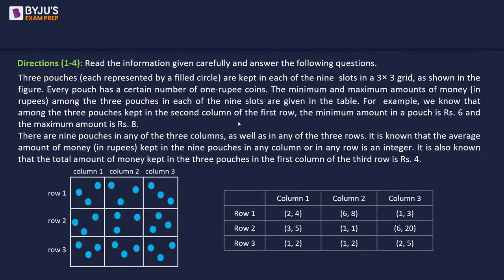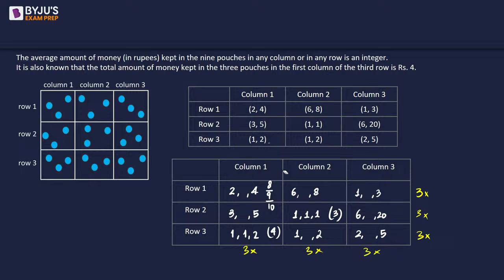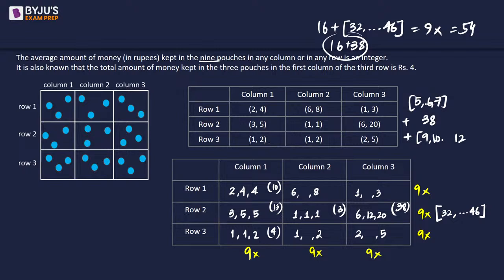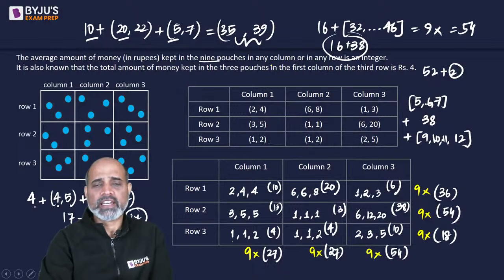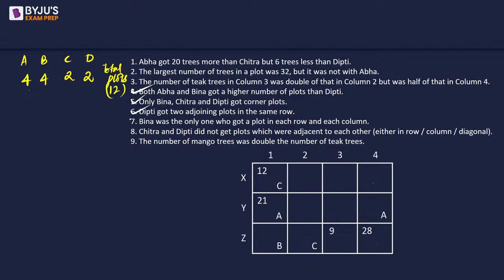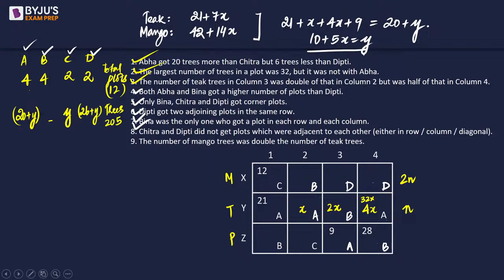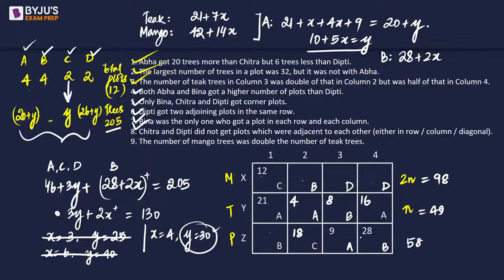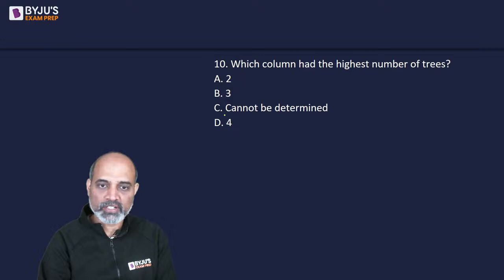CAT 2024 Preparation | CAT 2024 500 Most Expected DILR Questions | Part 10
Presenting Gourav Gupta, an expert from BYJU'S Exam Prep, who will be hosting this session. Saral brings a wealth of experience and expertise, guiding numerous CAT aspirants to success in previous years. He will be providing a set of the most expected CAT DILR questions, allowing you to practice and sharpen your problem-solving abilities.

In this session, Gourav Gupta will cover the entire CAT DILR syllabus, ensuring that you are well-prepared for any type of LRDI question that may appear in the CAT exam. Whether it's tables, pie charts, line charts, bar charts, mixed charts, or any other form of data representation, our session is tailored to the CAT 2024 exam pattern, making sure you are well-versed in tackling diverse question formats.